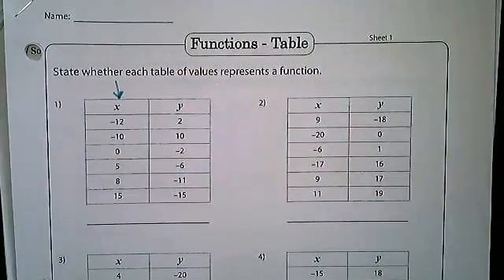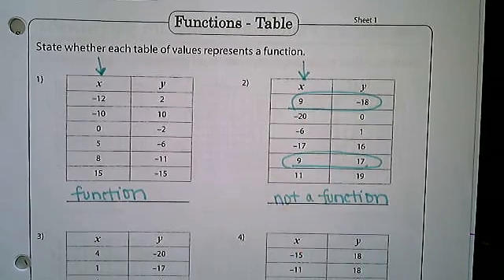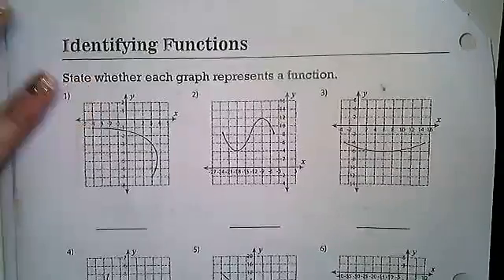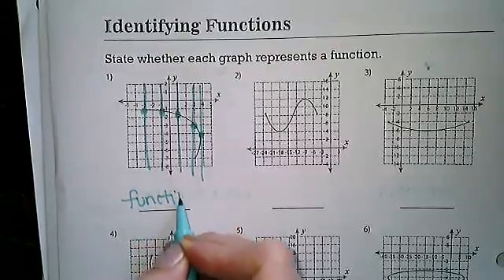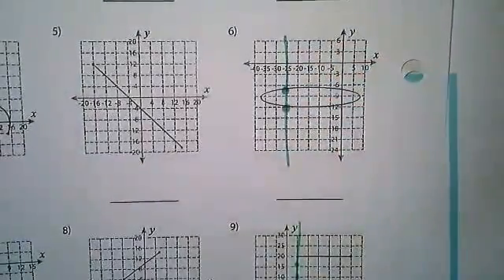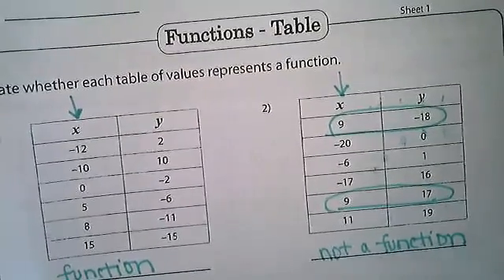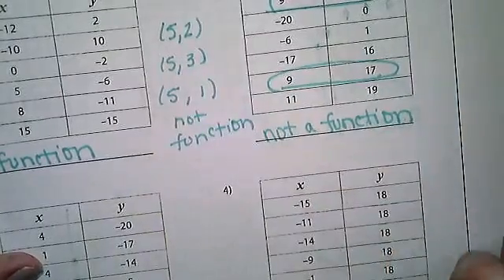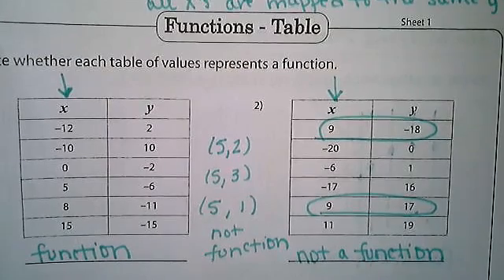Identifying Functions from Tables & Graphs